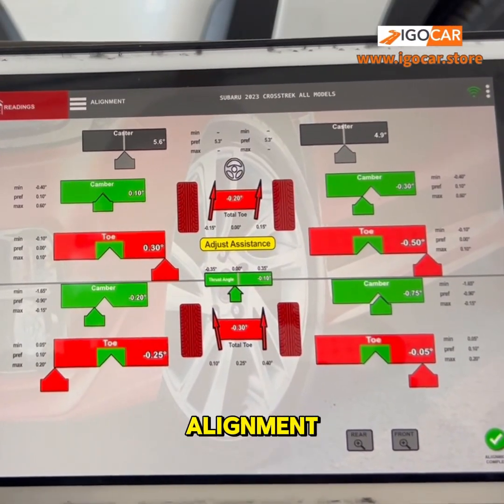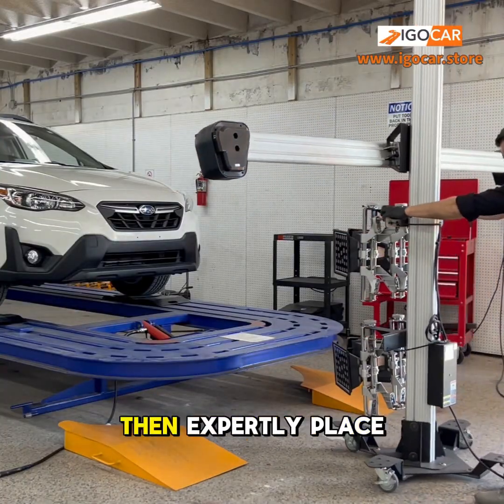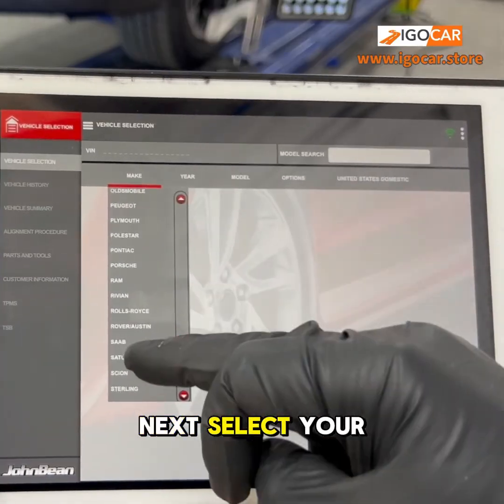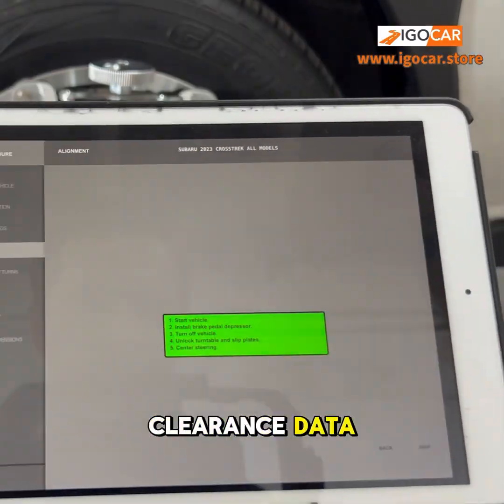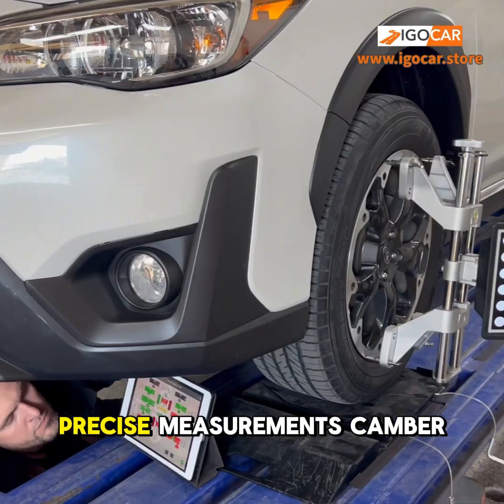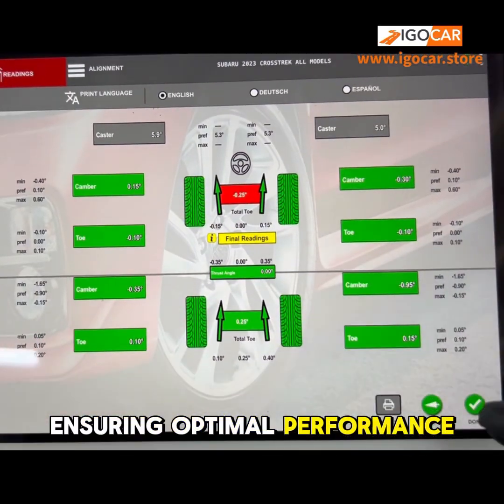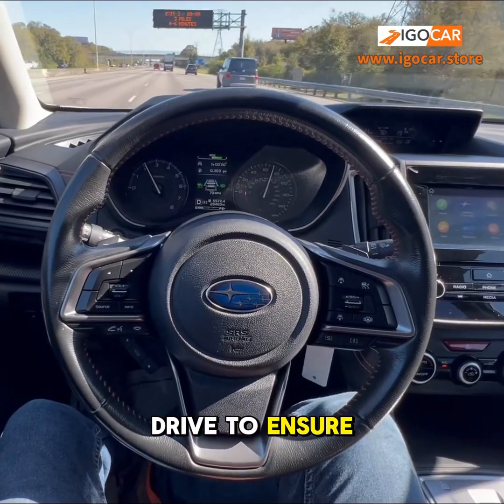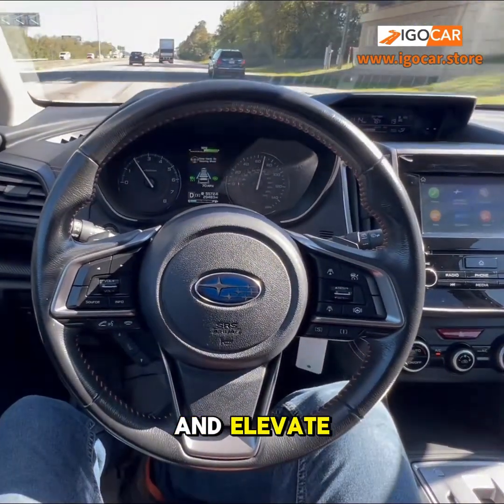Step-by-step alignment for John Bean V2000 system on auto frame machine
iGoCar Precision Alignment using John Bean V2000 alignment system.